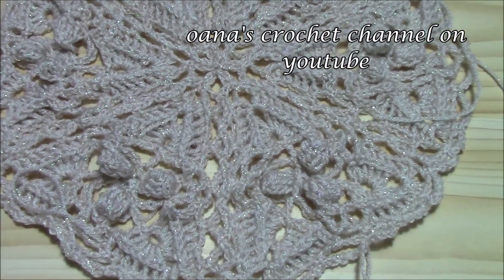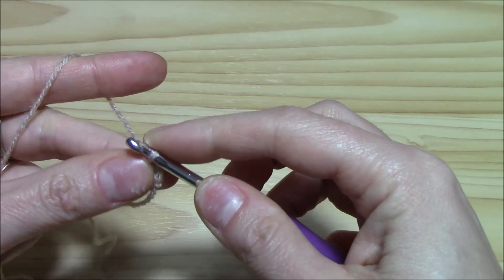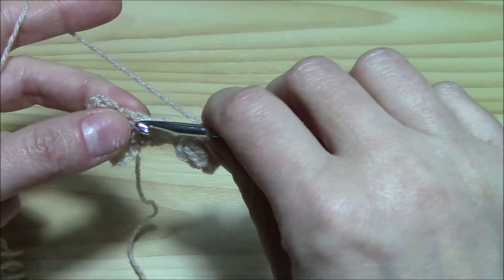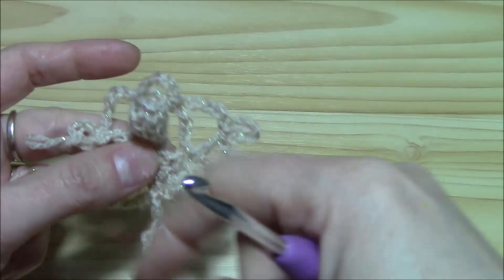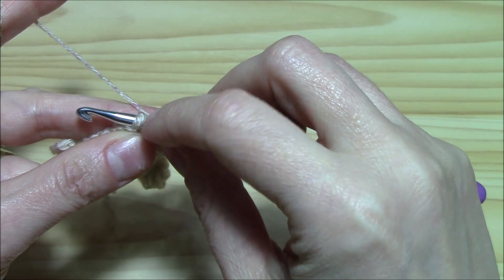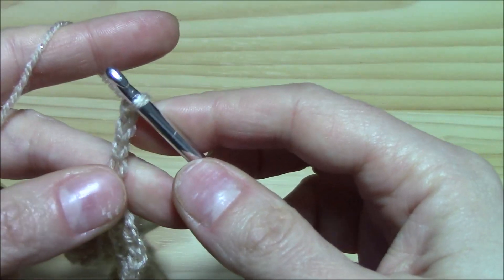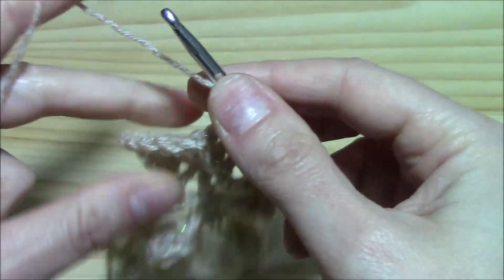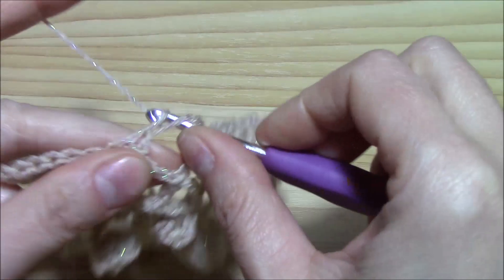Crochet pop corn triangle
Beautiful and delicate triangle motif to crochet in so many projects